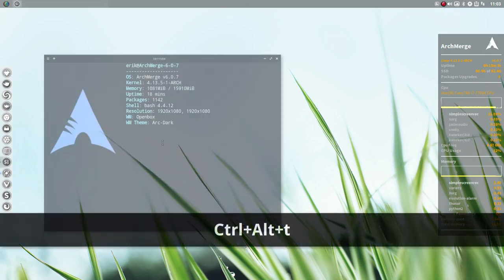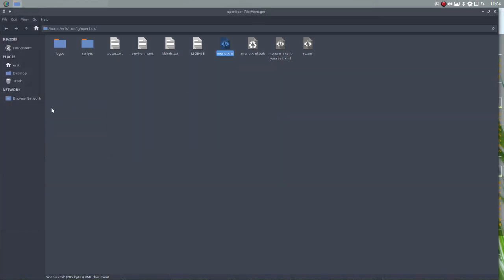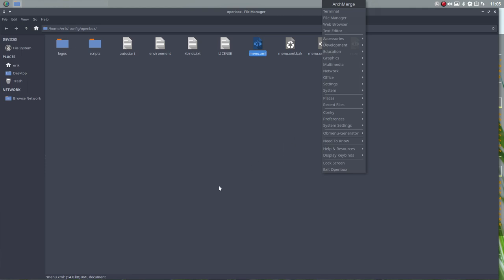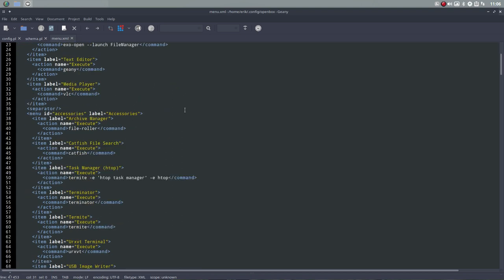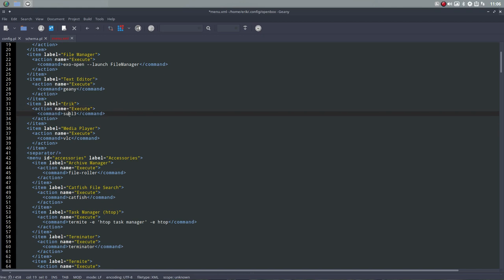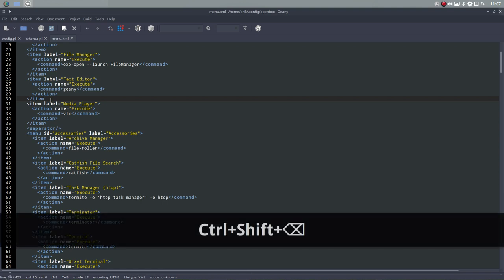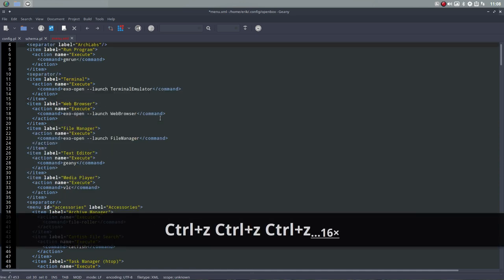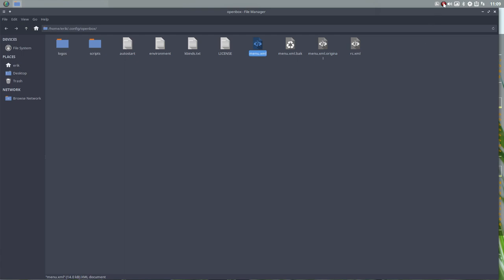ArchMerge : 32 How to make a static and manual menu in Openbox